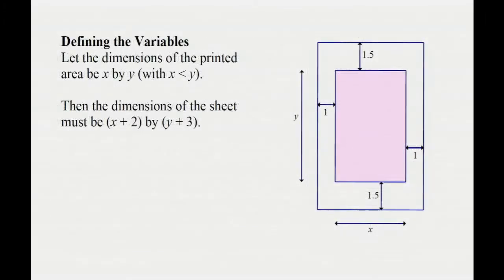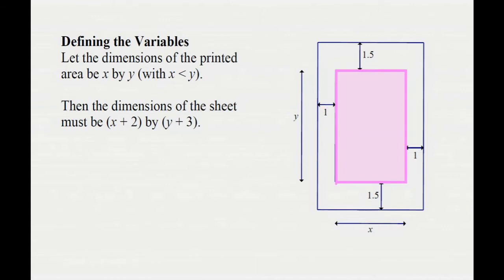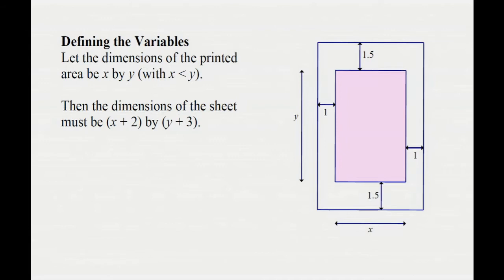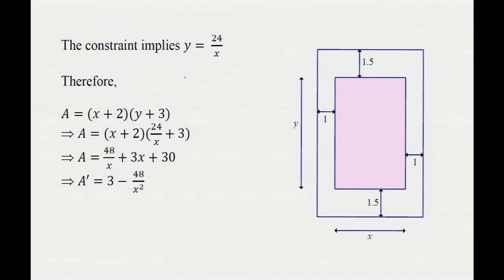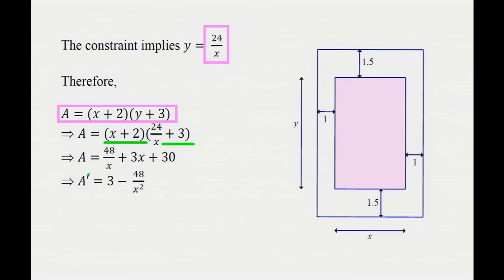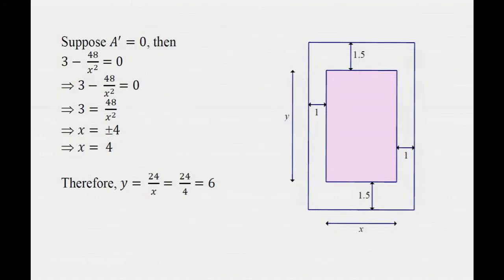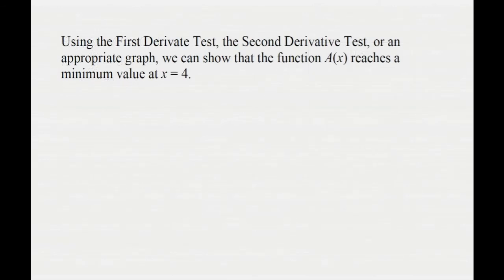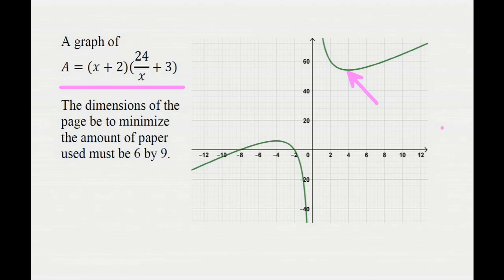Calculus Optimization Problem 3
I try to solve a calculus optimization problem...